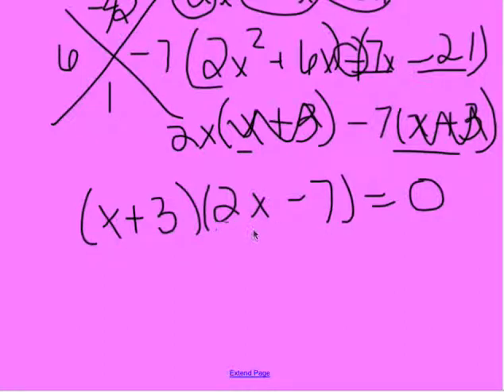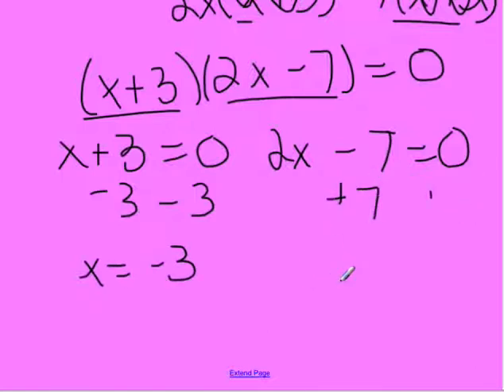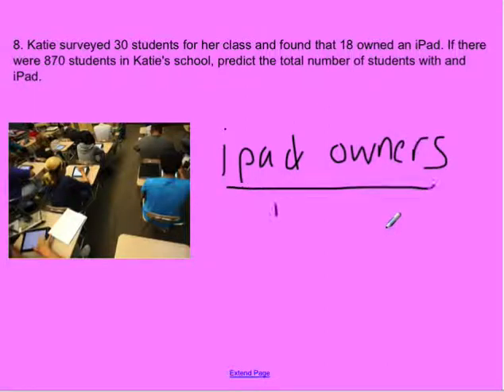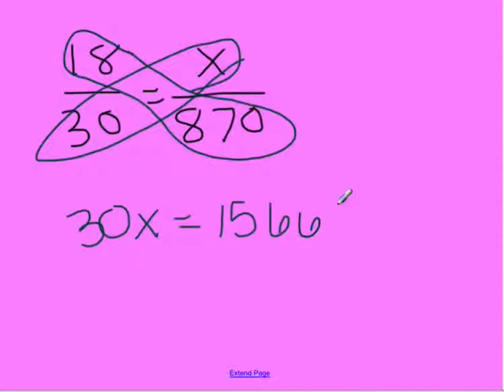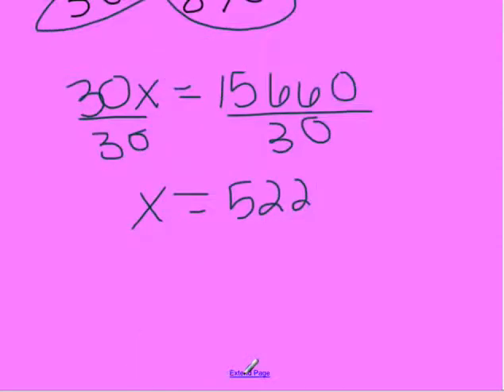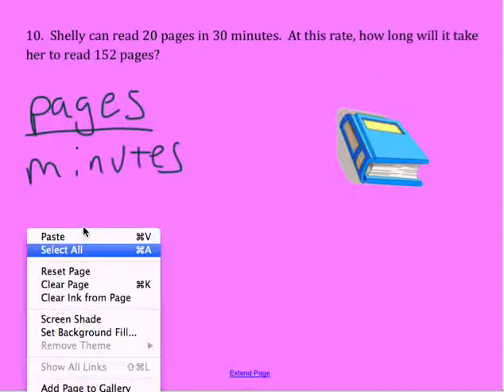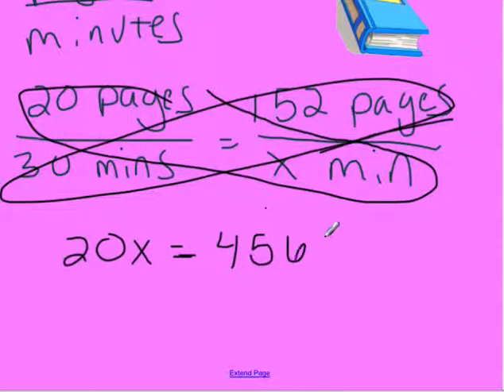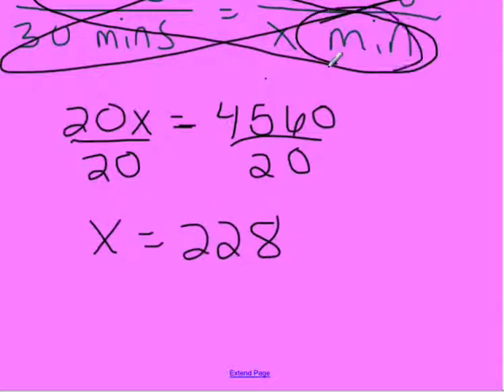Unit 5 Notes 1 Ratios and Proportions Part 2